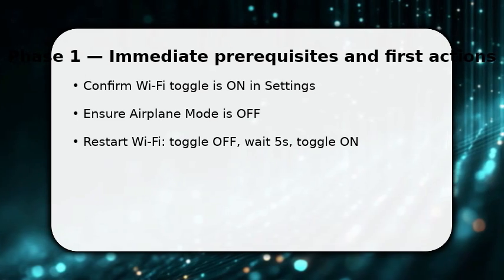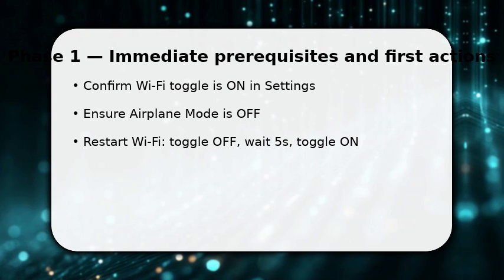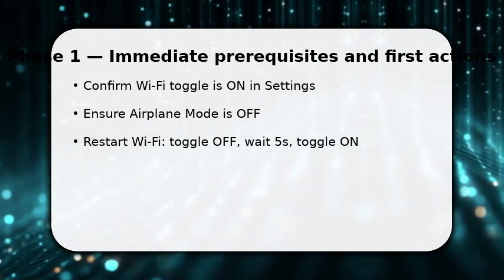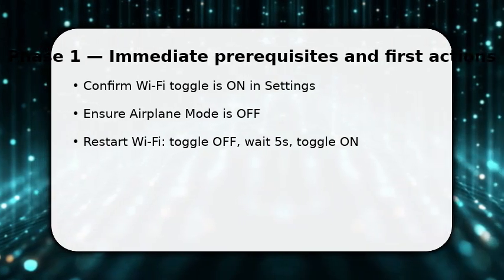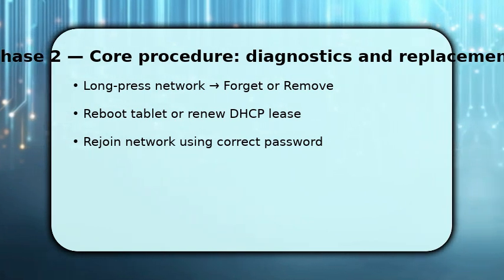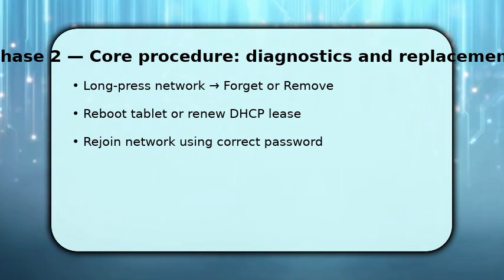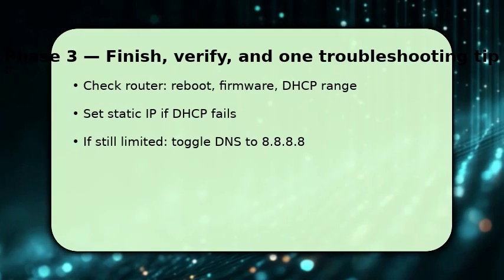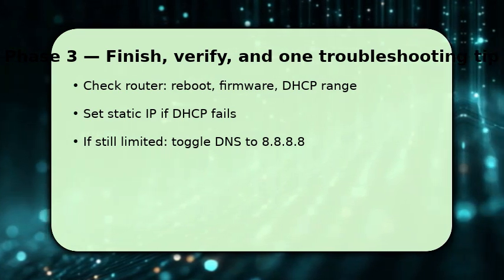How to Remove Limited Connection in Wifi in Tablet - Step by Step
How to Remove Limited Connection in Wifi in Tablet - Step by Step | 🔒 Surfshark VPN Deal — Stay private and secure. $1.99/mo + 3 Months Free ▸

Discover the simple steps to restore your tablet's Wi-Fi connection when it becomes limited or disconnected. This video guide provides practical solutions, troubleshooting tips, and quick fixes for common connectivity issues on Android and iOS devices.

Wi-Fi Troubleshooting, Restore Tablet Connection, Fix Limited Wi-зу, Troubleshoot Connectivity Issues, Improve Your Device'n Wifi Signal Strength, How to Fix Slow or Intermittent Internet on a Tablet, WiFi Troubleshooting Guide for Android and iOS Devices, Enhance Wi-Fi Performance in Electronics, Resolving Limited Connectivity Problems